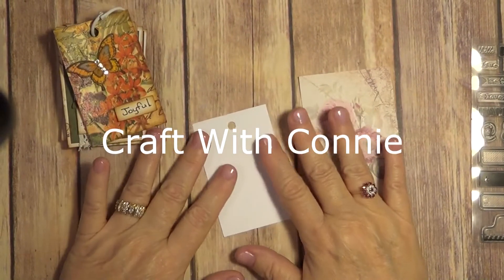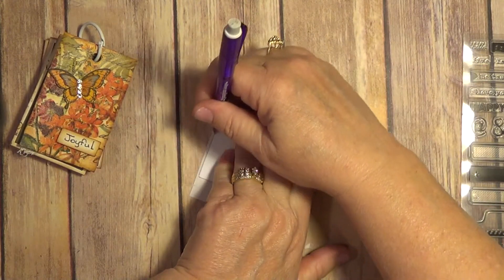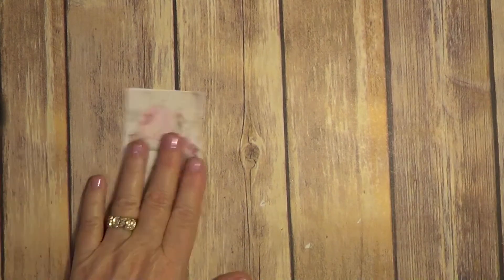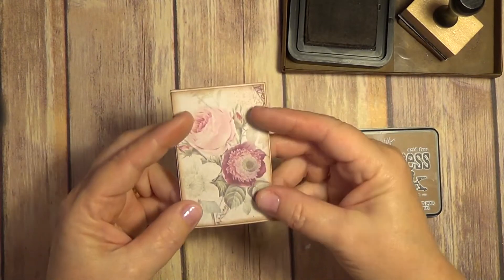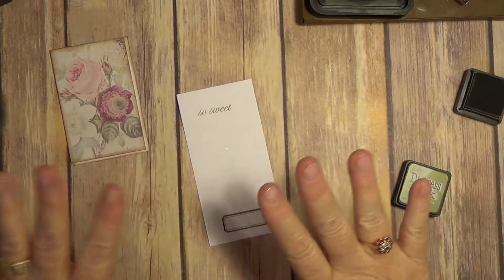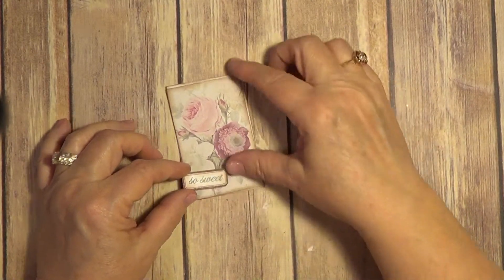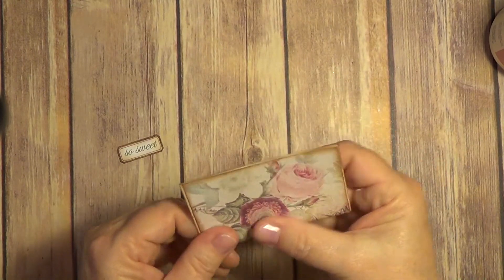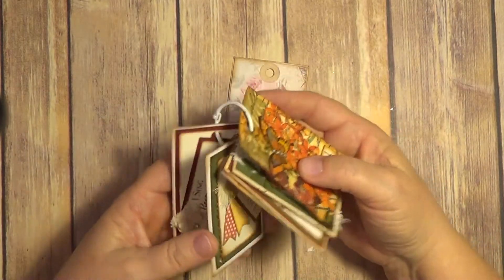Fun Day Monday #7 journal card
I hope yall are trying this. It is a little way to express yourself in small art form. Hop over to my facebook page and show me what your doing! Thanks bunches!
I also would love for you to join my facebook group. That would be a great place to show me what your doing, and share if you are making things I have shown you. It is a private group, you have to ask to join. Thanks so much!